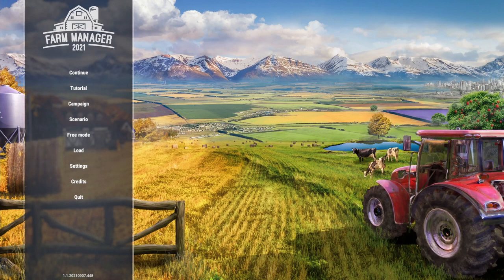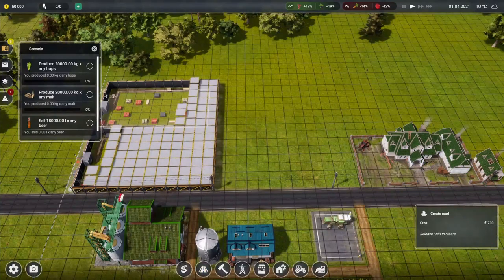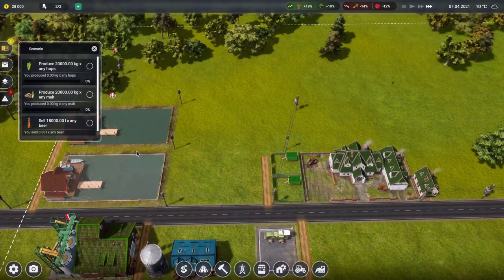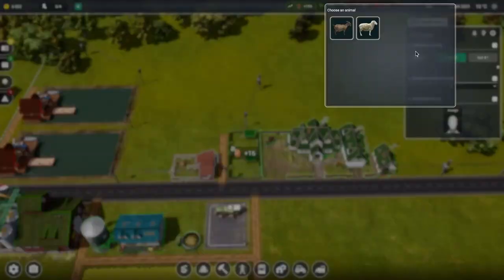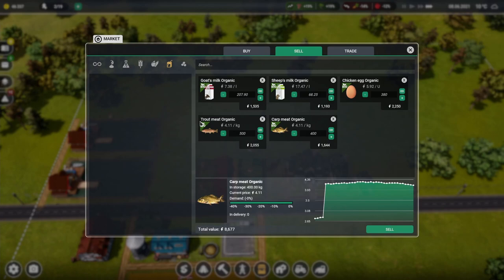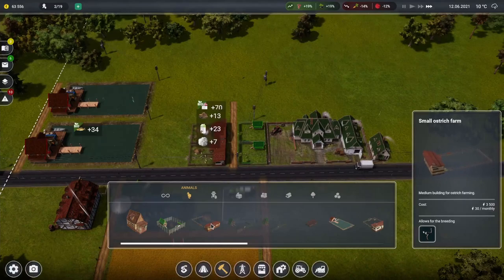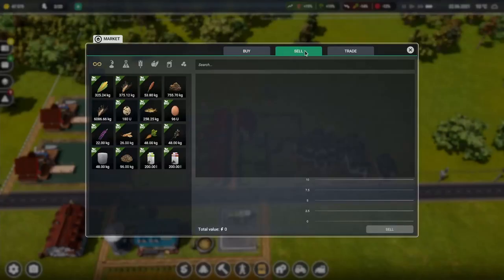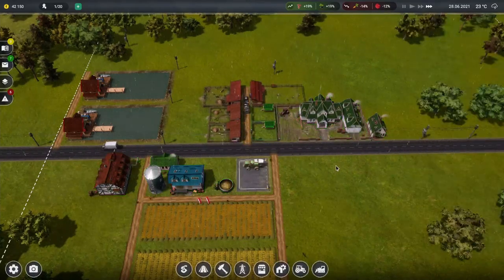Farm Manager 2021 | Golden Brew | Pt. 1